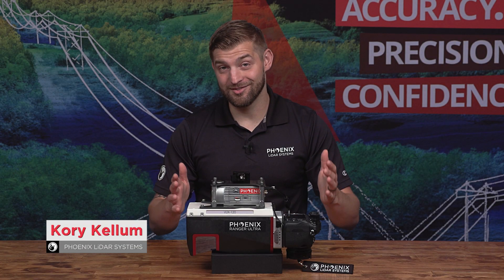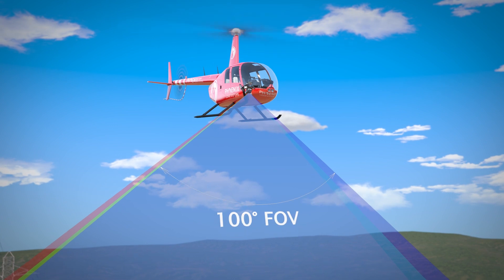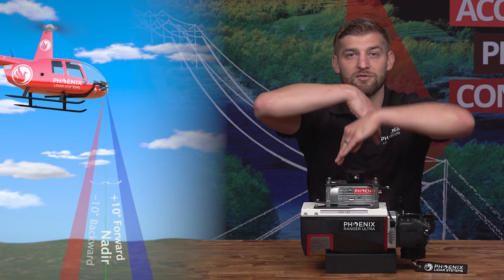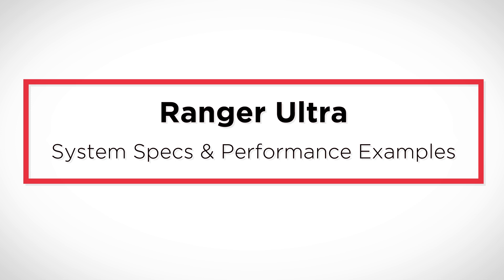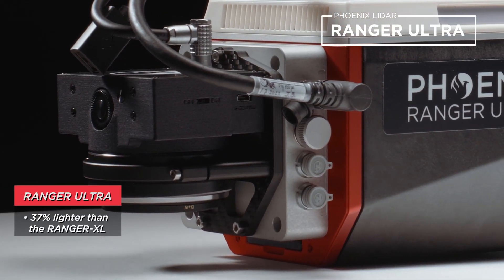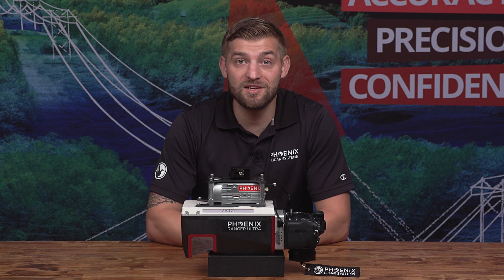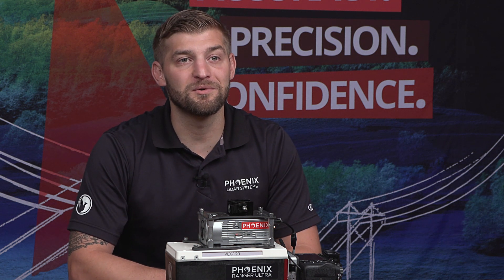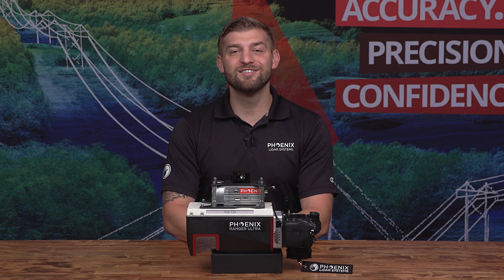Phoenix LiDAR Systems RANGER-ULTRA - Product Spotlight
The RANGER-ULTRA (now the RANGER-U120) from Phoenix LiDAR Systems is unmatched in performance and versatility. It is lighter than other similar systems and works for crewed and uncrewed missions. It is well suited for the most demanding mapping missions including power line, railway, pipeline, topography, open-cast mining, urban applications, archaeology, cultural heritage documentation, agricultural, forestry, and much more!

In this video, Kory Kellum of Phoenix LiDAR Systems takes us through the features and uses of the RANGER-ULTRA.

Video Content:
00:00 - Introduction
00:15 - Ranger Ultra overview
00:49 - What makes Ranger Ultra unique
01:04 - Applications for Ranger Ultra
01:32 - System specifications
02:08 - Example of uses and differentiations
02:40 - Recap of Ranger Ultra
02:53 - Who should use Ranger Ultra
03:11 - How to learn more about the Ranger Ultra